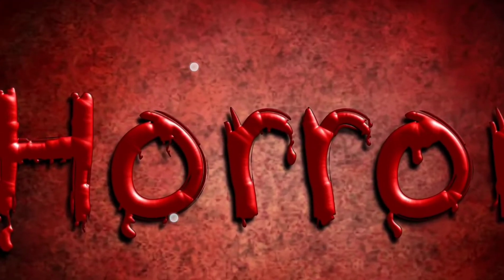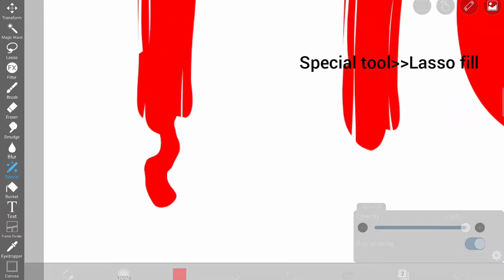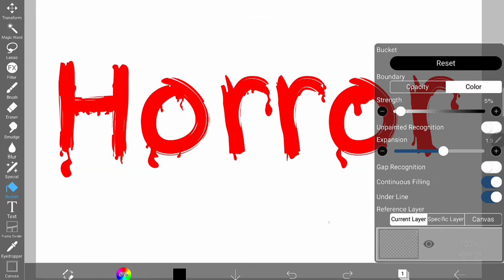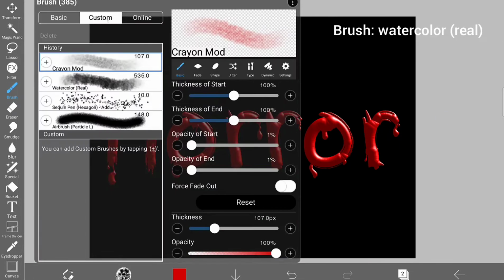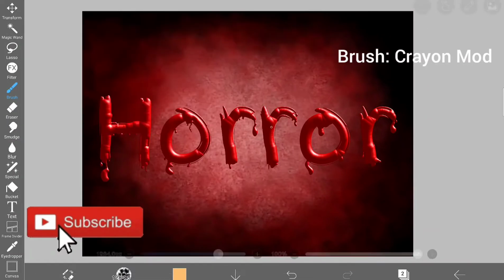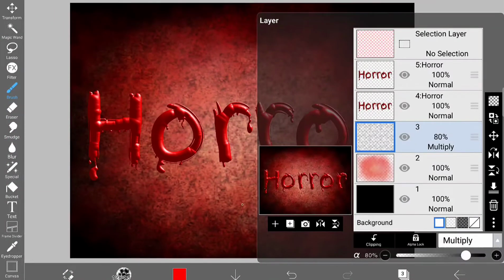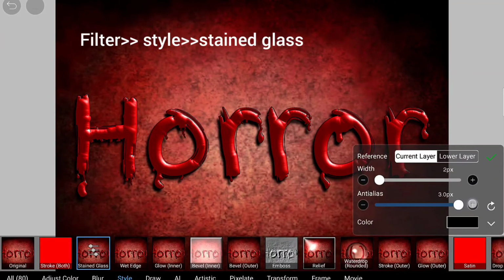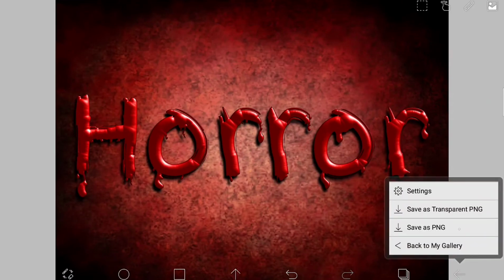Blood HORROR text effect in IBIS PAINT X, filters tutorial, Typography tutorial for beginners